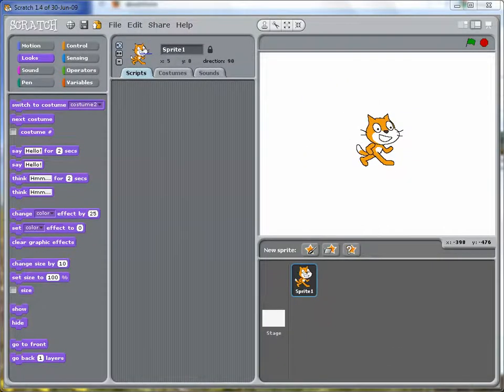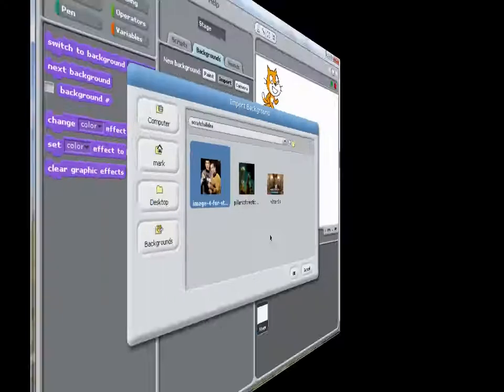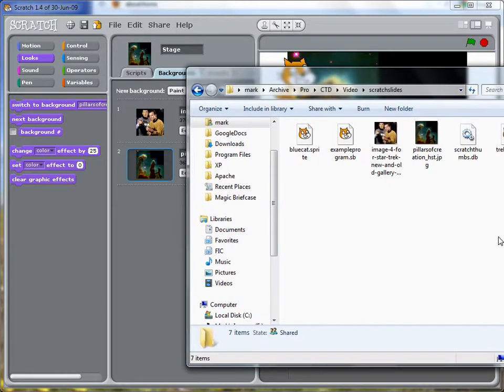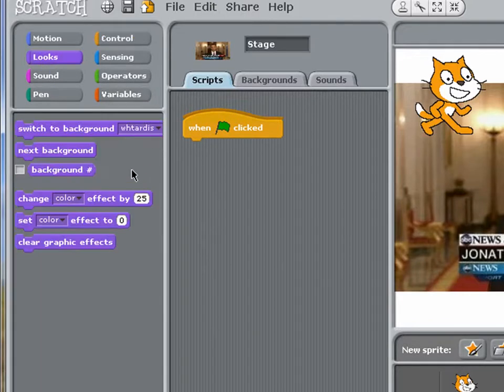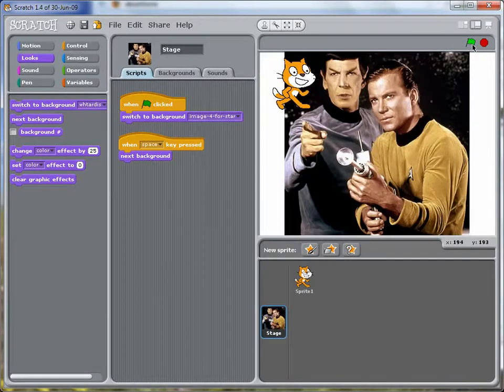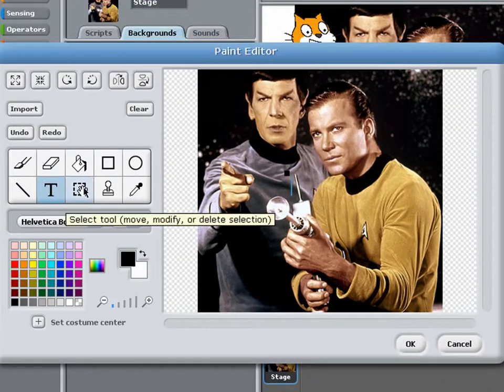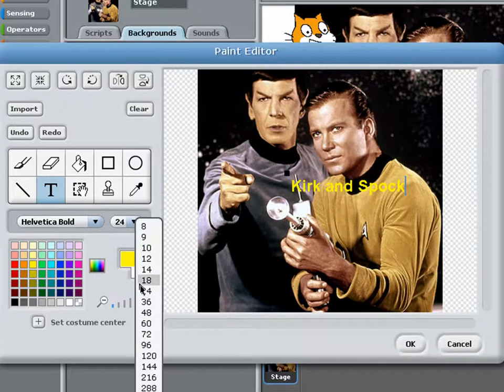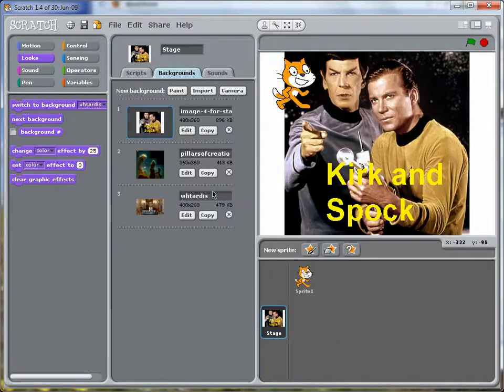Scratch Slide Shows, Part 1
Make a slide show presentation using Scratch